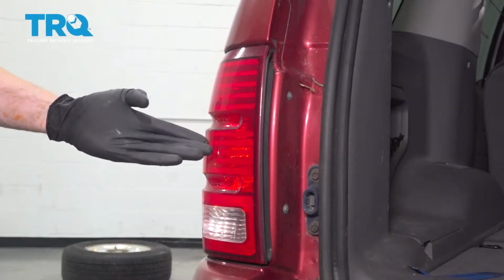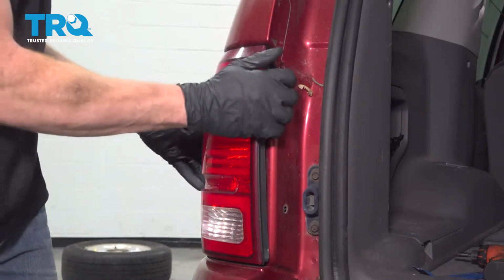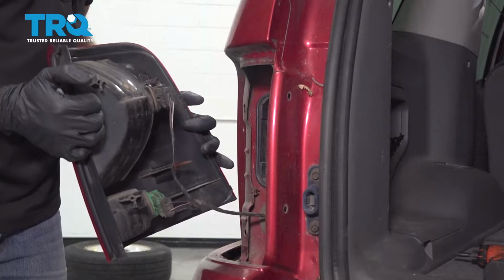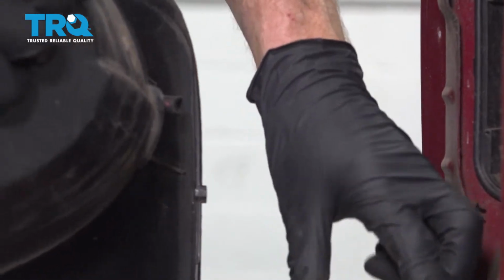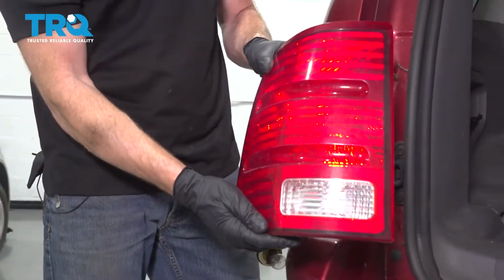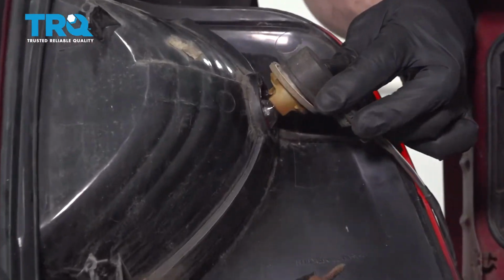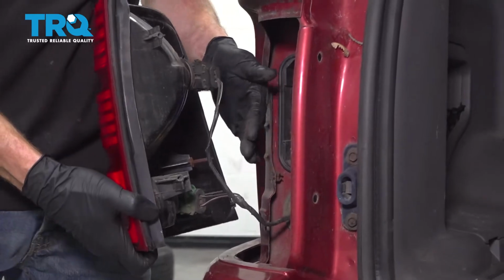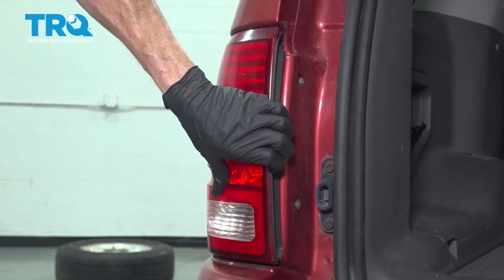How to Replace Tail Light 2002-2005 Ford Explorer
For one reason or another, you may find yourself needing to replace more than just a bulb. Broken or hazy tail lights reduce your visibility to other drivers. TRQ direct fit tail light assemblies are an affordable option that’s easy to do yourself! This video shows you how to replace the tail light housing on your 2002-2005 Ford Explorer.

This repair was done on a 2002 Ford Explorer XLT 4.0L Sport Utility 4-Door and the process should be similar on the following vehicles:
2002 Ford Explorer
2003 Ford Explorer
2004 Ford Explorer
2005 Ford Explorer